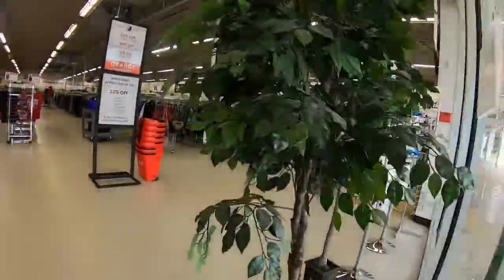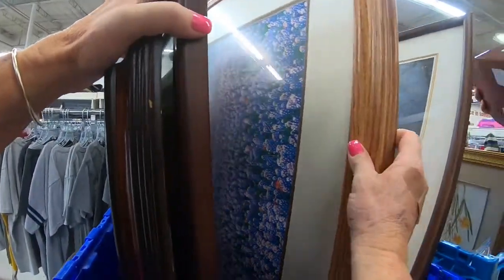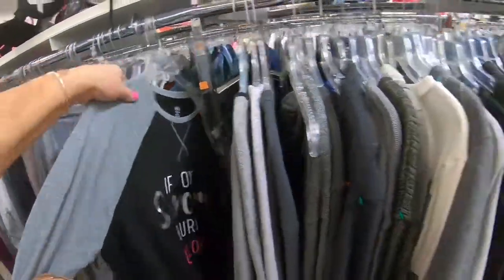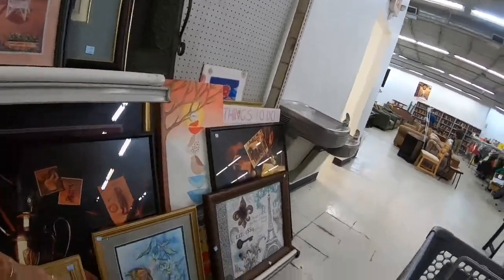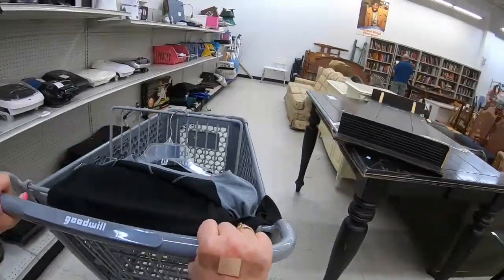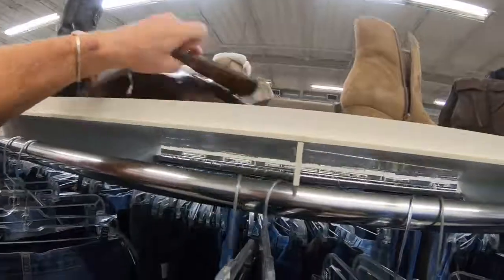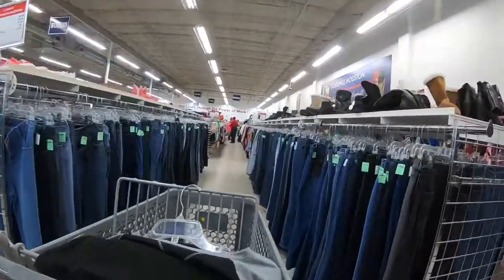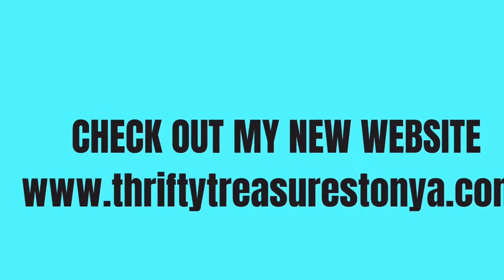LET'S GO THRIFT SHOPPING AT GOODWILL!